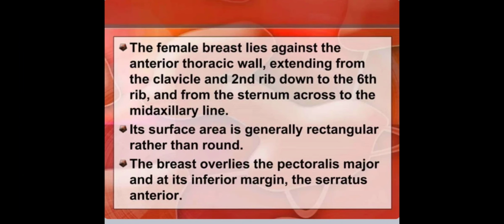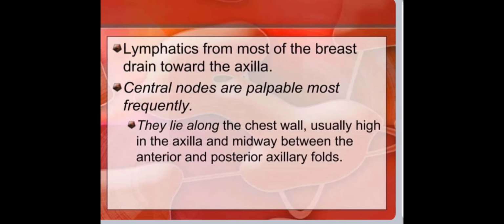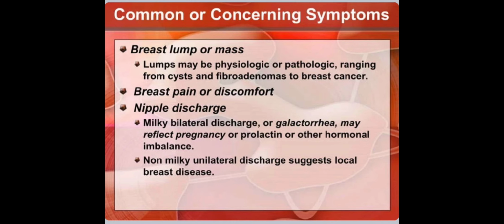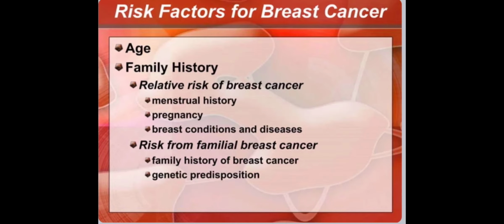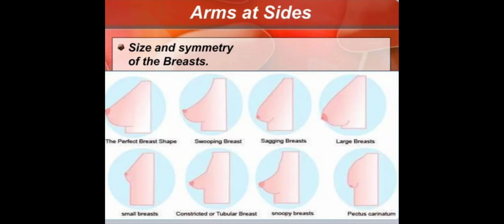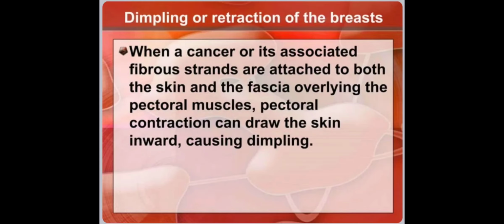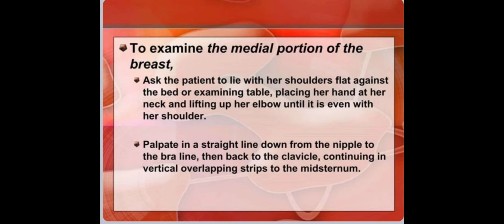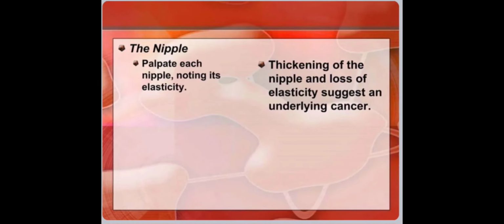NSG102: Assessing Female Breast and Axillae